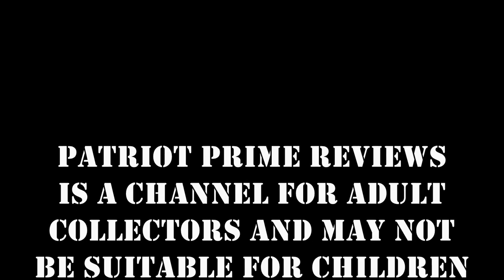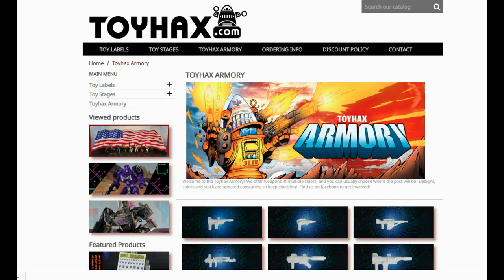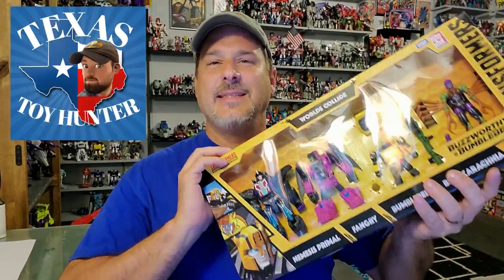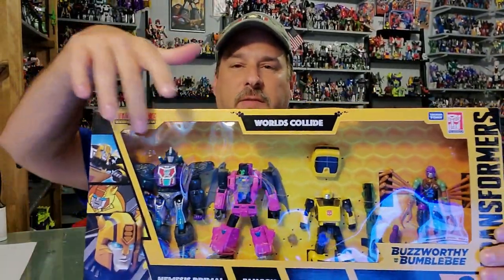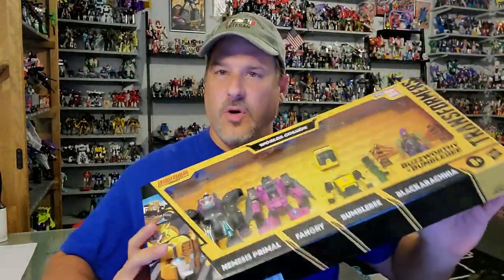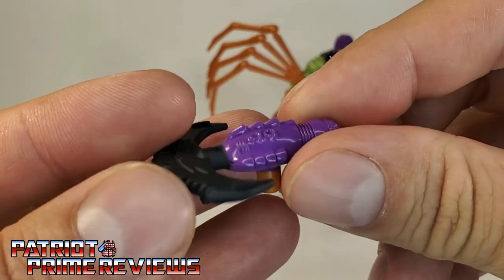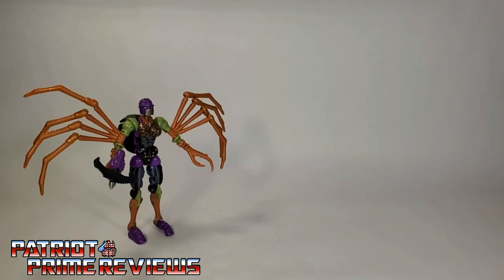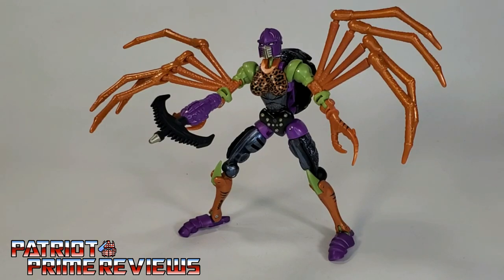Patriot Prime Reviews Blackarachnia: Buzzworthy Bumblebee Worlds Collide 4-Pack Part 3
In Part 3 of my Buzzworthy Bumblebee Worlds Collide 4-Pack Review series, I take a look at Blackarachnia.
CHAPTERS:
0:00 - Toyhax Promo
1:20 - Intro
3:51 - What's In The Box
4:35 - Bot Mode
8:21 - Beast Mode
9:26 - Comparisons
9:43 - Final Thoughts